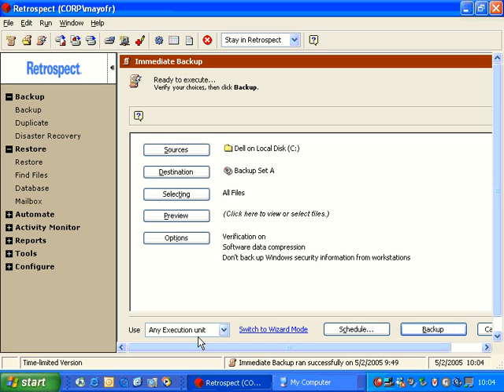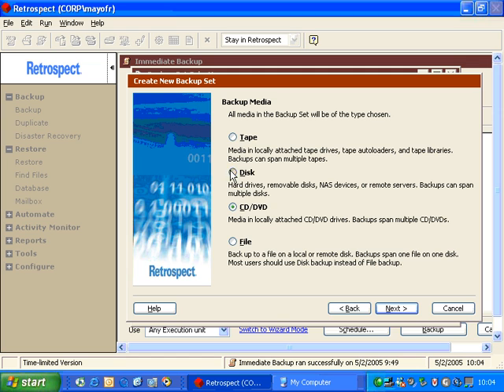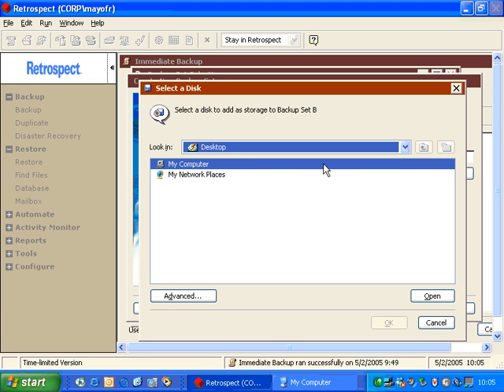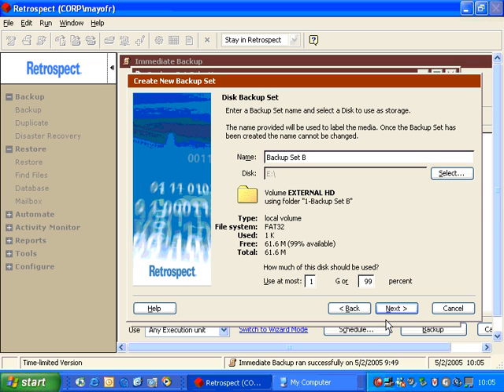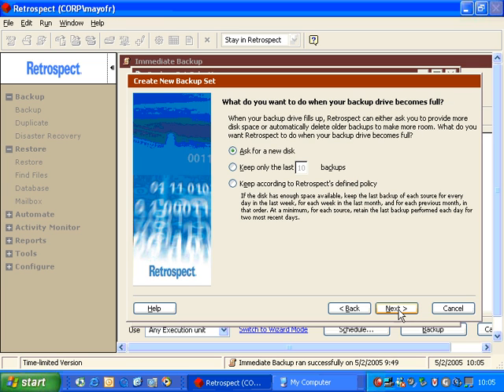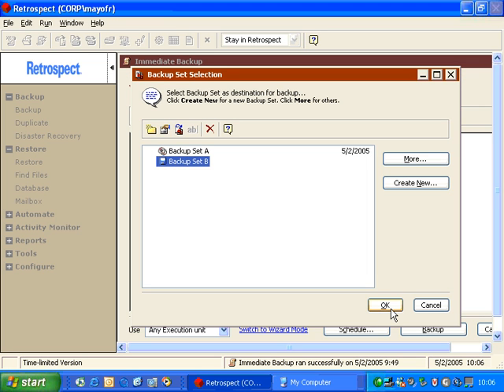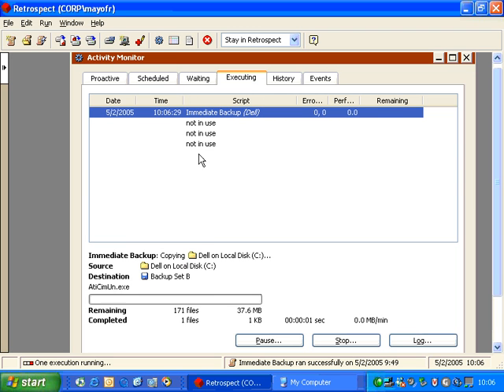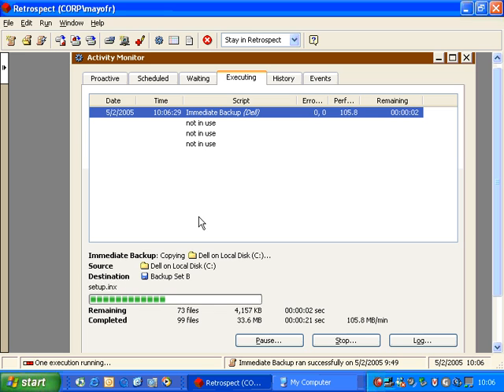Creating a Disk Backup Set in Retrospect for Windows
This video shows the steps required to create a Disk Backup Set that you would use when writing to a local disk or a NAS device. This is the most common backup set type.